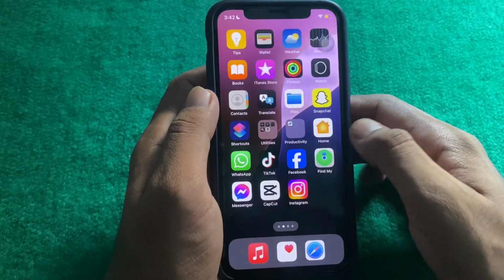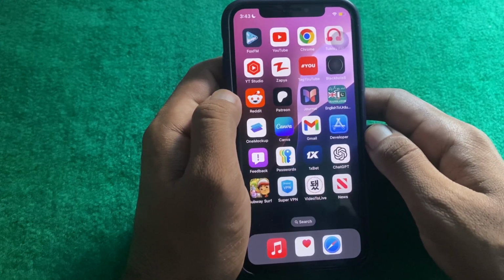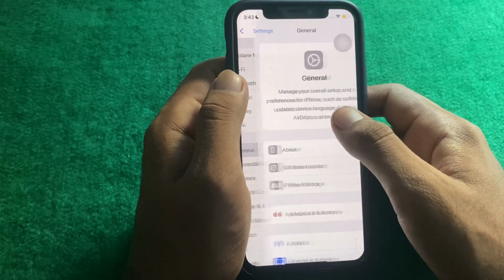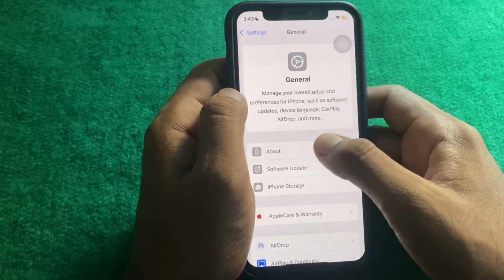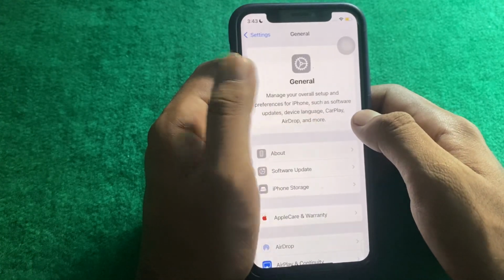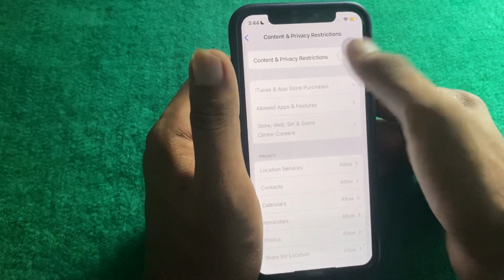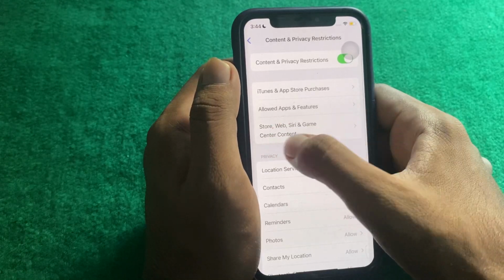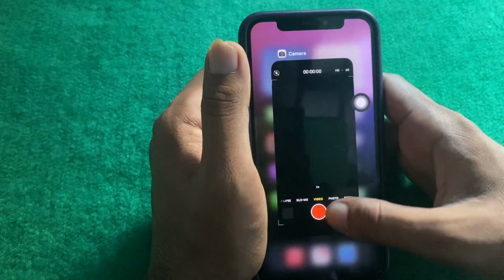How to Fix Apple Intelligence Not Showing on iPhone in iOS 18| 2024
Hi everyone in this video you will learn how to fix apple intelligence not showing on iPhone